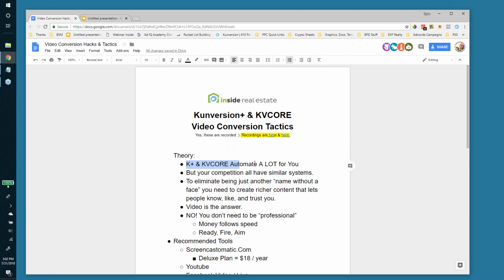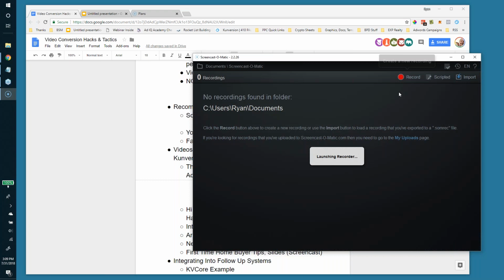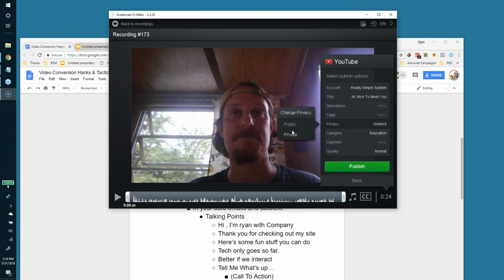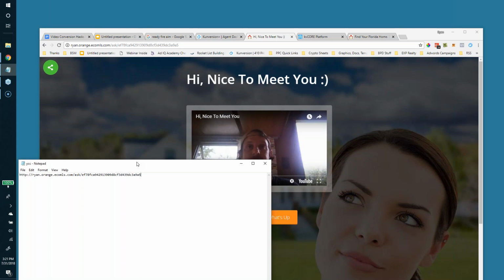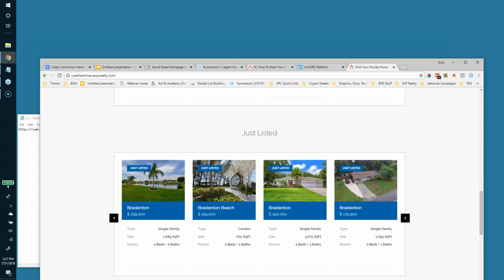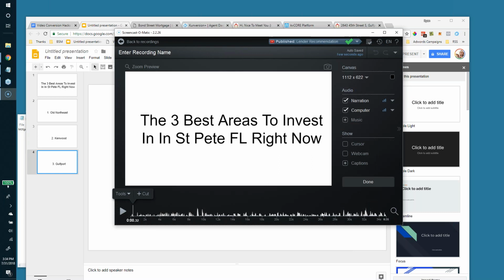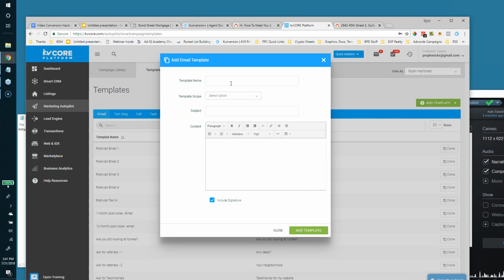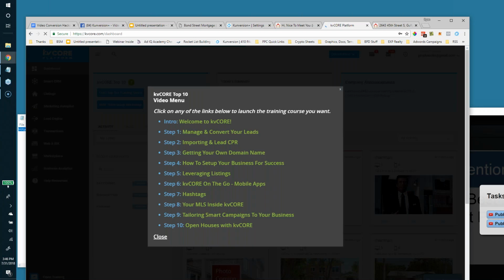Real Estate "Video Conversion" Tactics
Video Follow Up/Conversion Tactics...